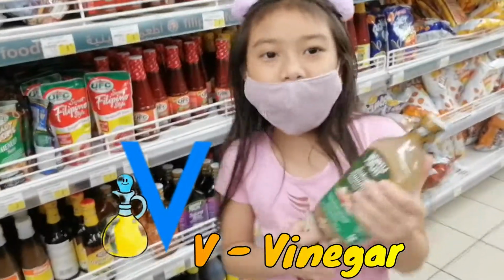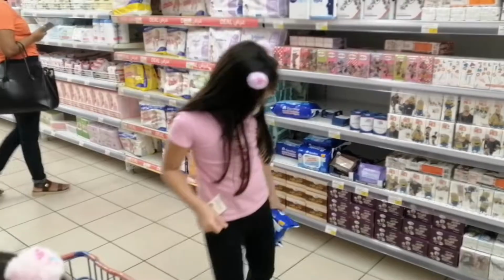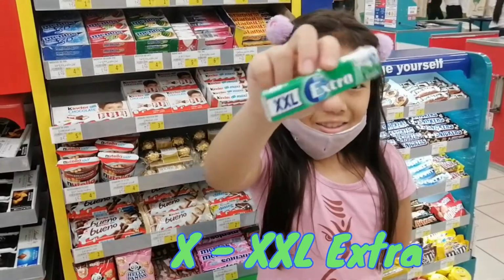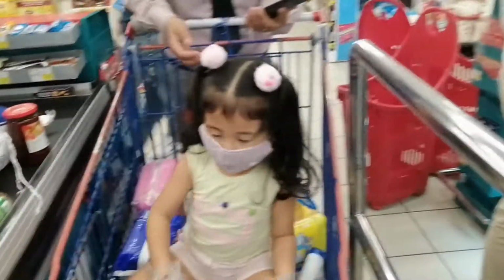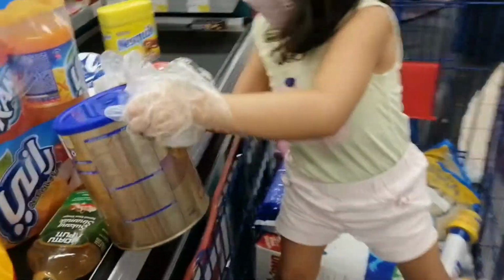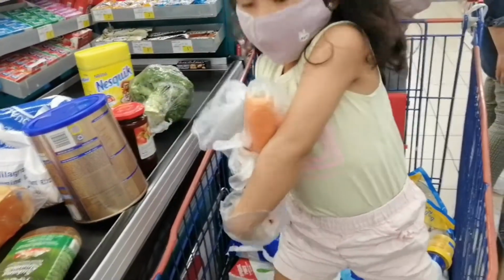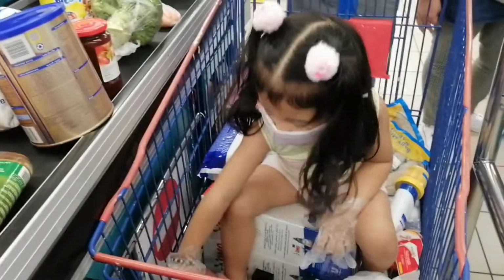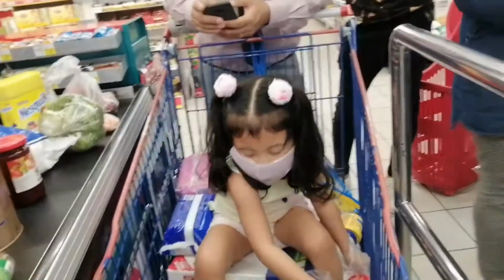Buying Everything (Grocery) in Alphabetical Order | Sarah and Jirah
Get ready for another fun challenge with Sarah and Jirah! 🛒✨ In this video, they take on the ultimate grocery store challenge — buying everything in alphabetical order! From A to Z, watch as they race through the aisles, picking up items that fit each letter of the alphabet. It’s a hilarious, fast-paced adventure as they try to stay organized and beat the clock while navigating the store.

Will they succeed in completing the challenge without missing any letters? Watch to find out!